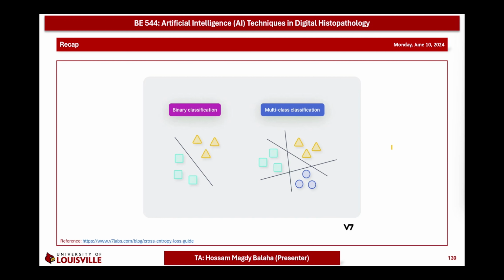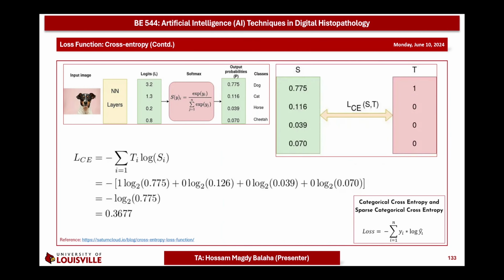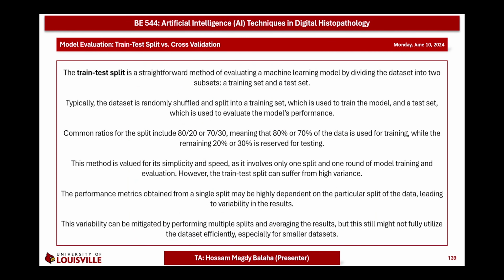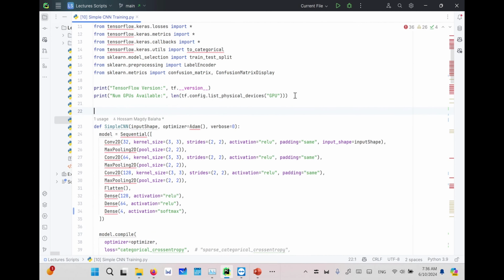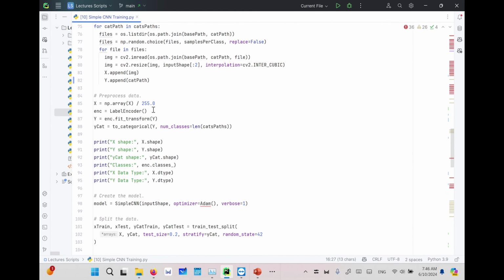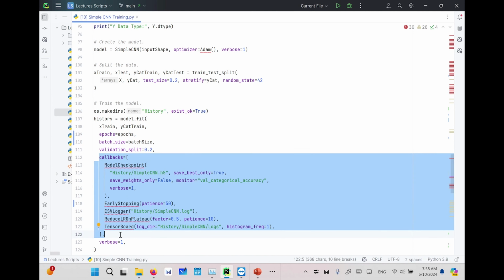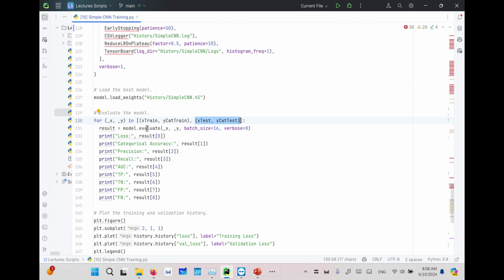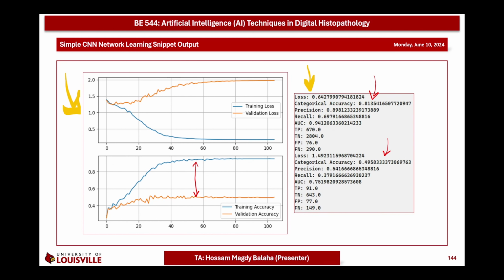BE544 Lecture 08 - Classification using Convolutional Neural Network (Contd.)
The video reviews binary and multiclass classification problems and introduces the Sigmoid and SoftMax functions. It demonstrates how to calculate binary and categorical cross-entropy values. The video also explains the differences between label encoding and one-hot encoding. Additionally, it covers train-test split and cross-validation techniques. Furthermore, it shows how to train a CNN model using the train-test split and different callback functions (e.g., EarlyStopping, ModelCheckpoint, and ReduceLROnPlateau), generate training and validation curves, report performance metrics, and display the confusion matrix. Lastly, it explains how to interpret a confusion matrix reported by a system.

All code used in the lectures will be available in my GitHub repository in the "Lectures Scripts" folder.